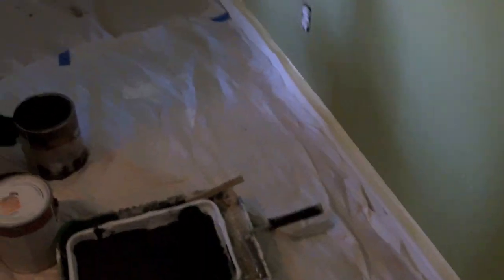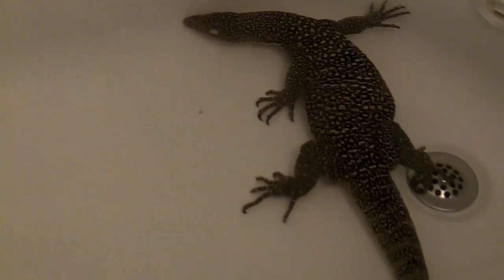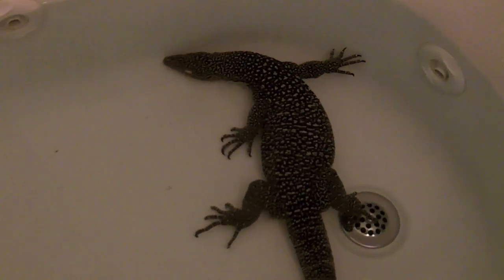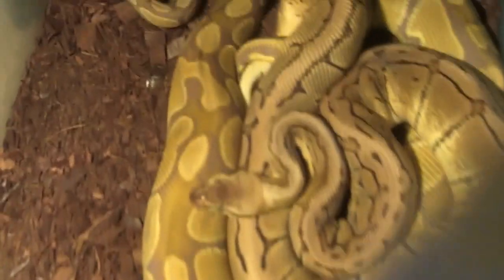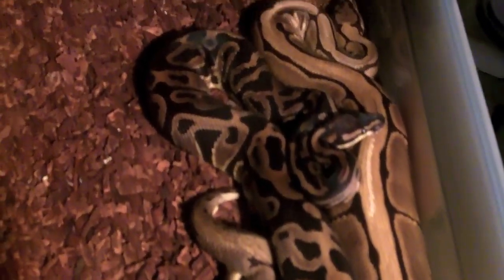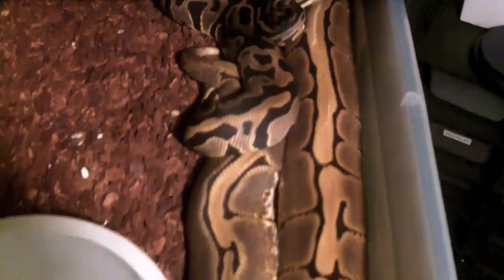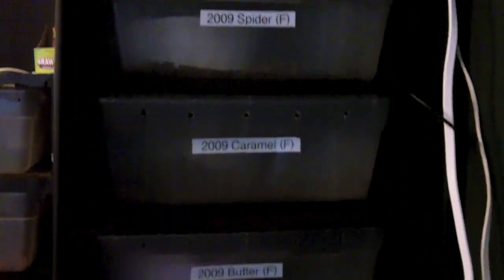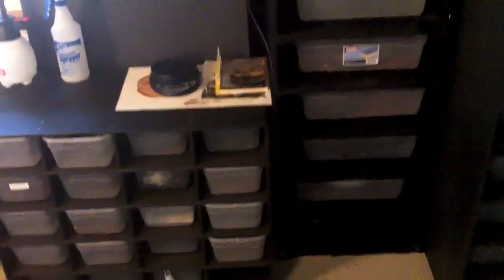Snake Lock-ups, Monitor Swimming and my Mess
Hey Everyone!   Sorry for not posting recently...  Here is why..